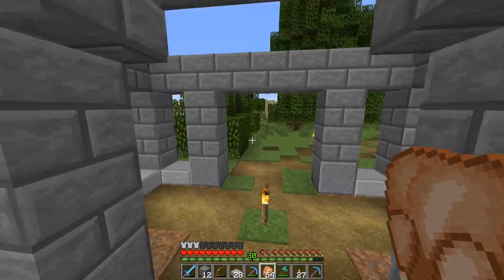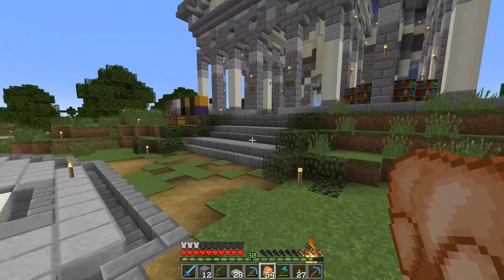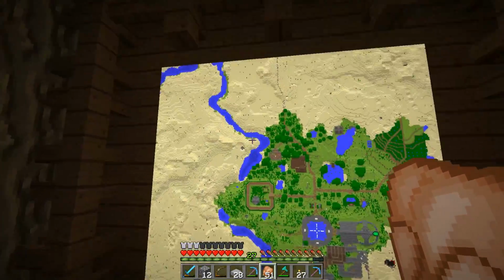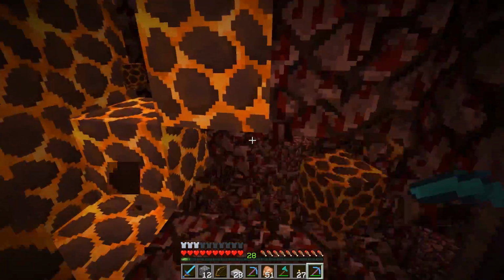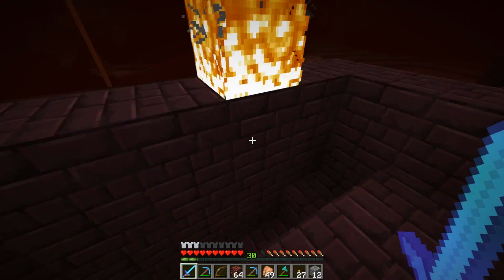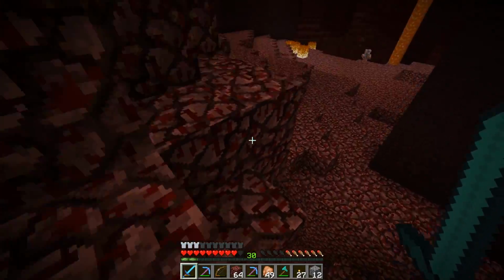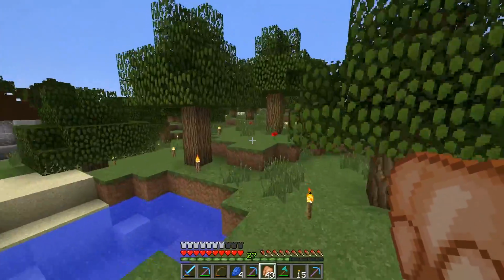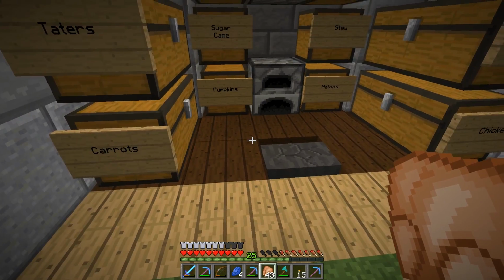TimeShot Server || 5 || The Feeding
Welcome to the TimeShot SMP Server for Minecraft!
SEASON 2!

We talk about food and how we grew up eating and cooking the way we did.

(っ◕‿◕)っ♥  Donate today (over $1) and have your name added to the special donor room! 50% of each donation will be sent to a charity of my choosing.

The TimeShot server is a whitelist only Minecraft server with a focus on the community and making great content for the fans of our videos.